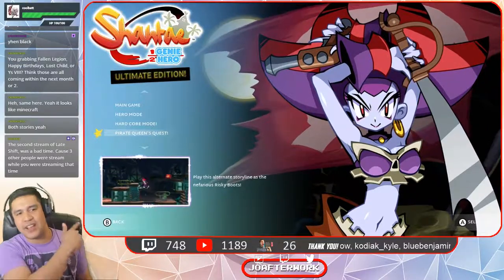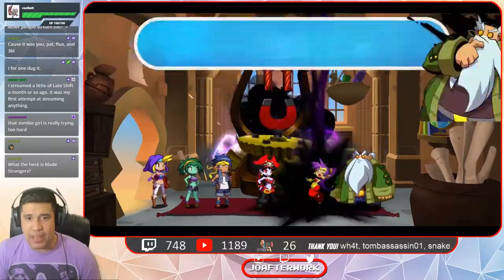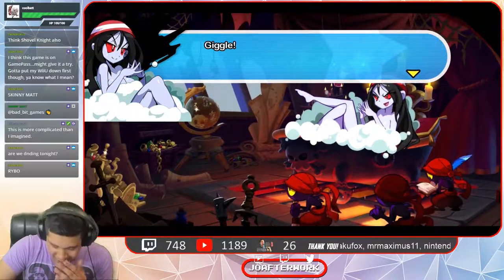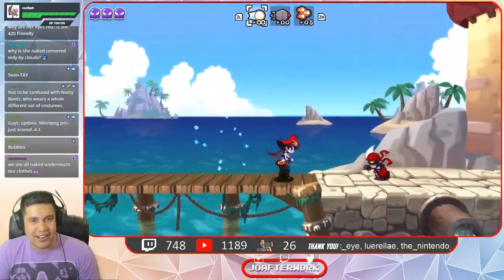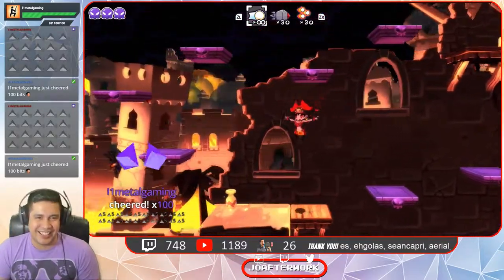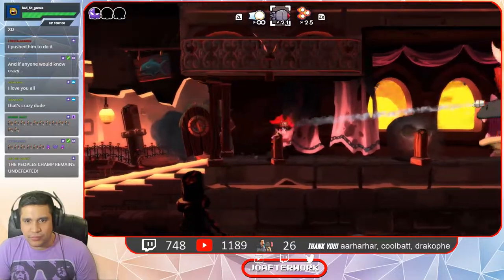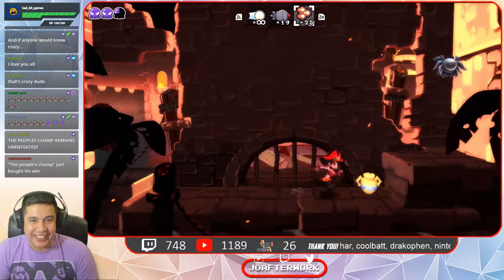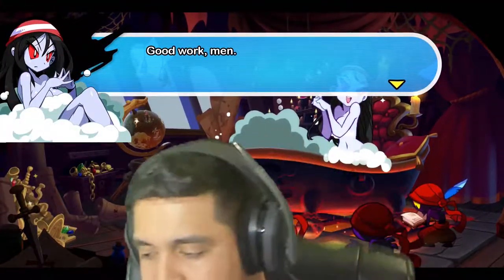Main Street - Pirate Queens Quest - Walkthrough #01 [Shantae Half Genie Hero] [Nintendo Switch]